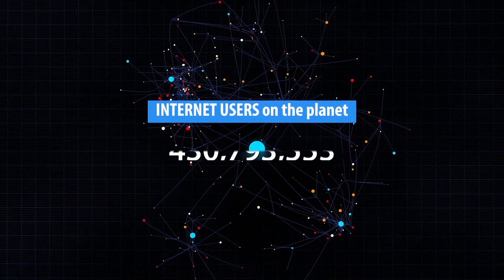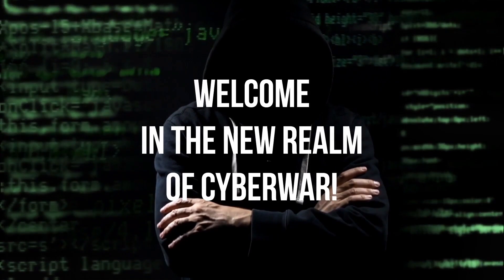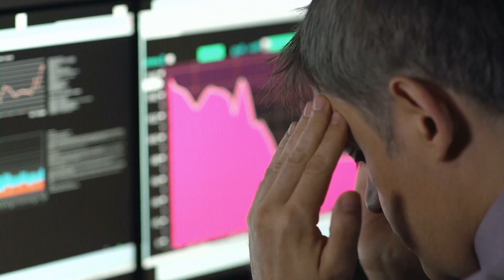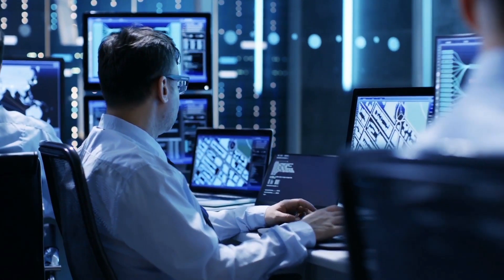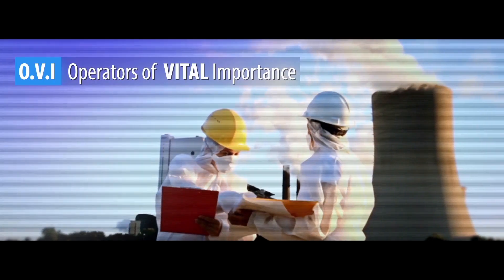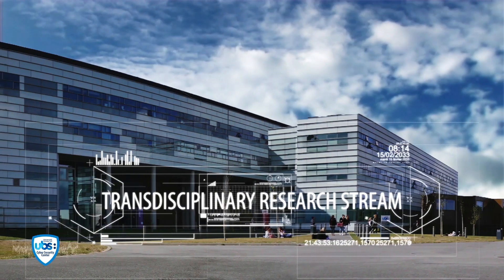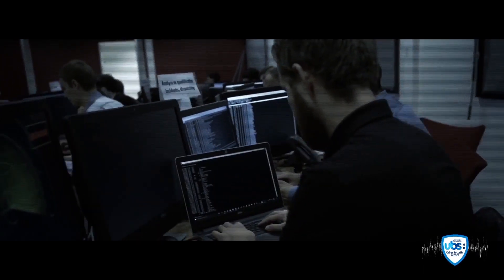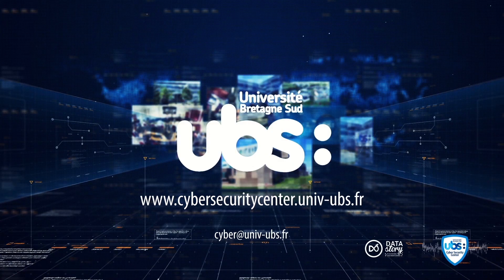Cyberdéfense et cybersécurité à l'UBS - Version Anglaise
Le Cyber Security Center est un équipement, unique en France. Il associe la recherche universitaire, l’entraînement des entreprises au risque cyber et la formation des étudiants.